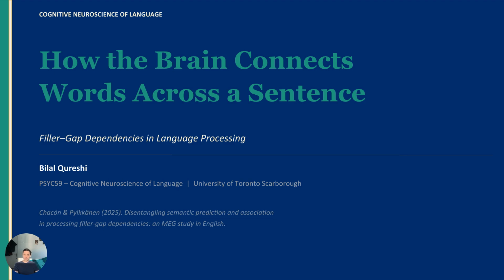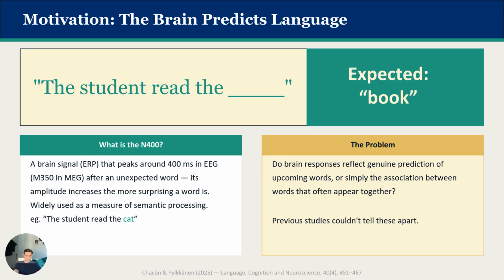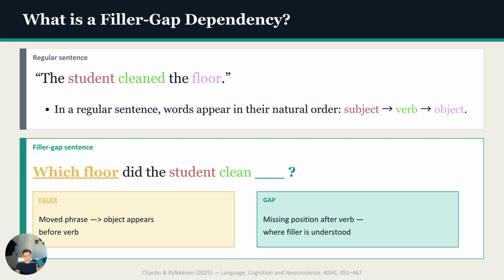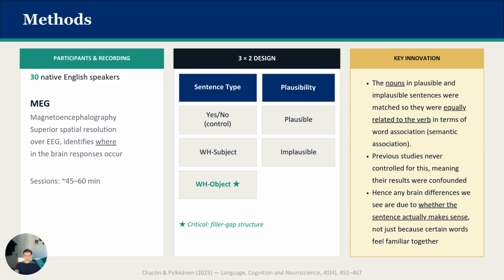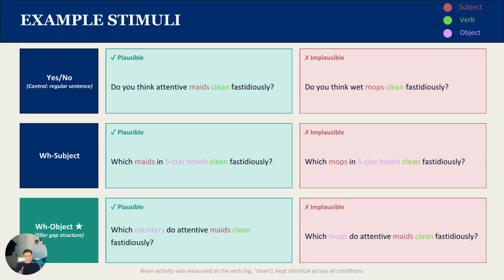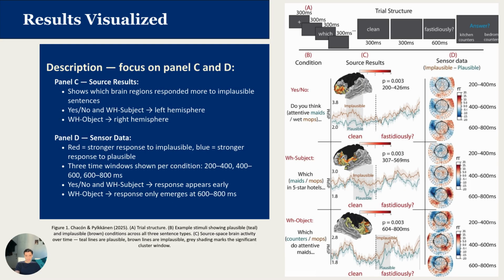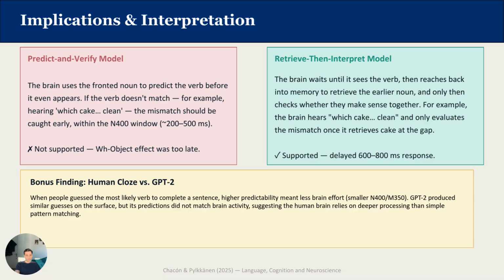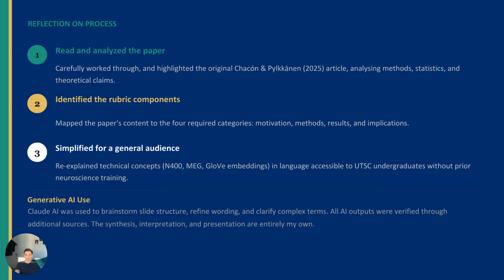How the Brain Connects Words Across a Sentence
Chacón, D. A., & Pylkkänen, L. (2025). Disentangling semantic prediction and association in processing filler-gap dependencies: an MEG study in English. Language, Cognition and Neuroscience, 40(4), 451–467.